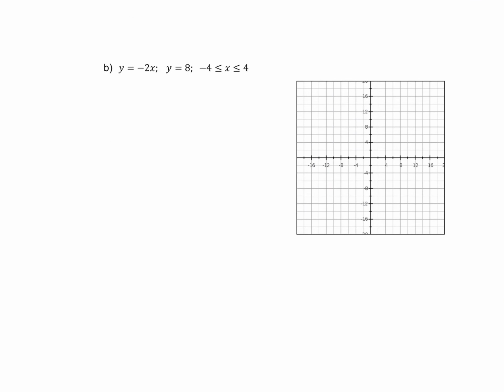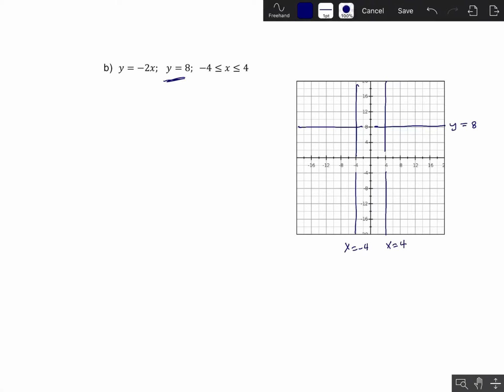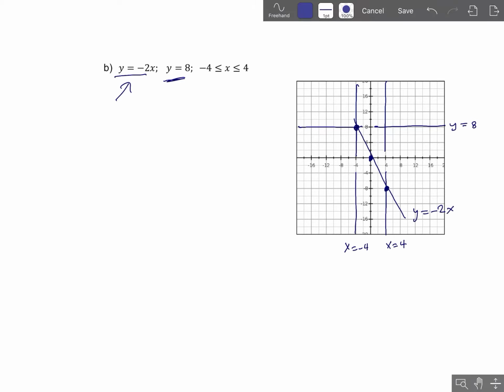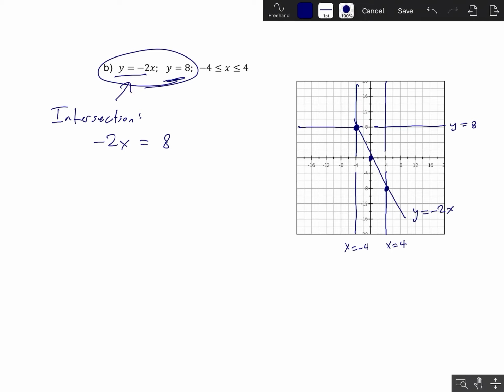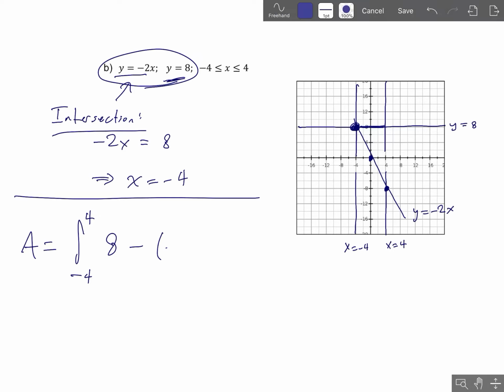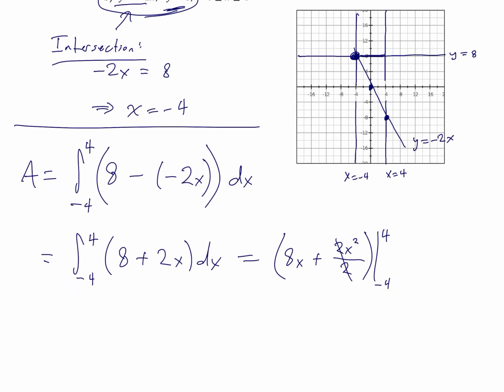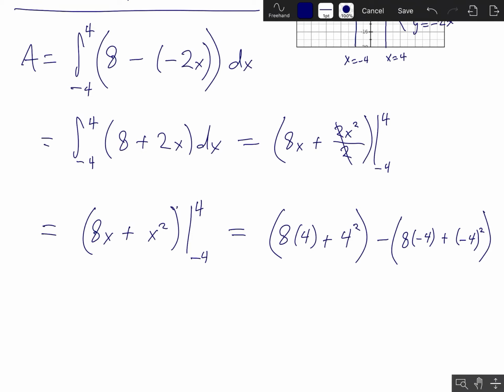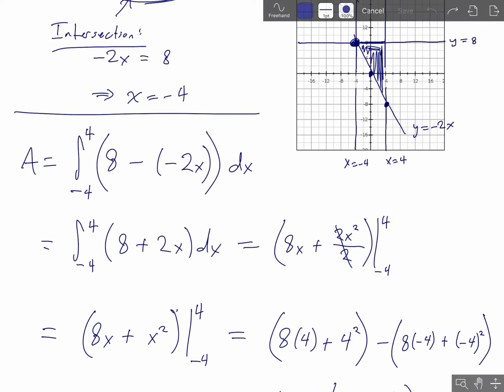Area Between Curves 2